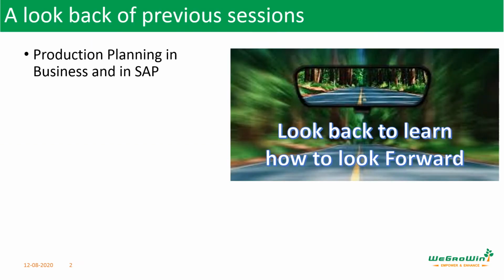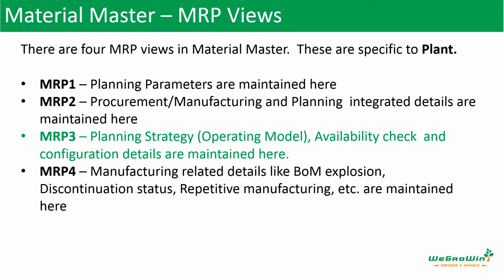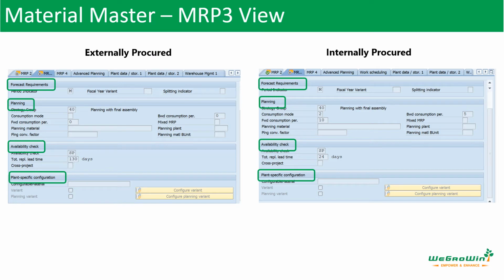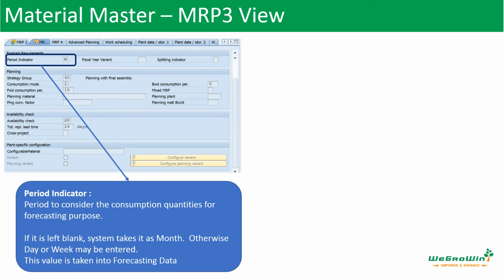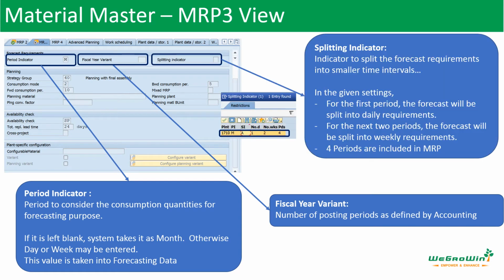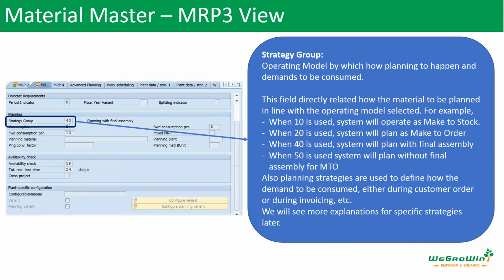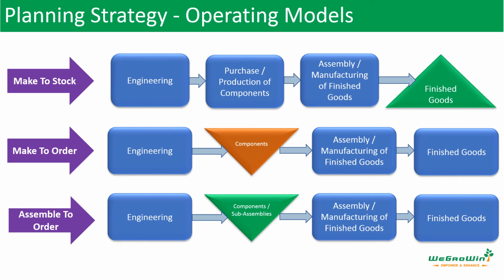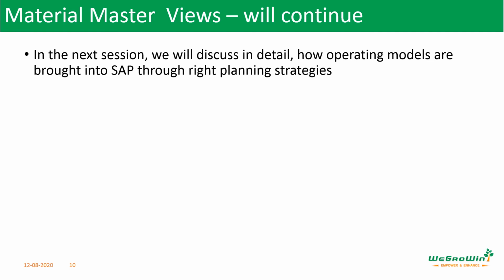SAP PP | Forecast Planning in MRP3 View | Link Customer Demand to Material Planning | 01-18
📌 SAP Forecast Planning – How MRP3 View Connects Forecast to Supply Planning
In this video, we begin exploring the MRP3 view in the material master, focusing on forecast planning parameters. These parameters play a critical role in linking forecasted customer demand to real material planning decisions in SAP PP.
🎯 What you’ll learn in this session:
• Role of Forecasting in MRP (Various Planning Strategies MTS, MTO, ATO)
• Parameters in Forecast section of MRP3
• How forecast data impacts planning
• Importance of demand linkage in effective supply chain

👥 Ideal for:
• SAP PP Consultants
• Business Users managing demand and supply
• Freshers learning SAP Production Planning
• Functional teams implementing MRP